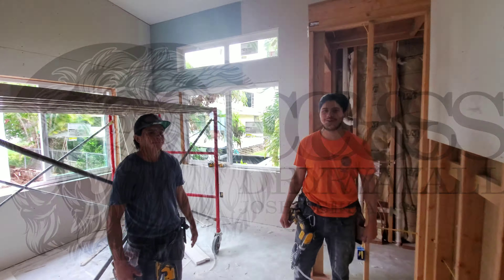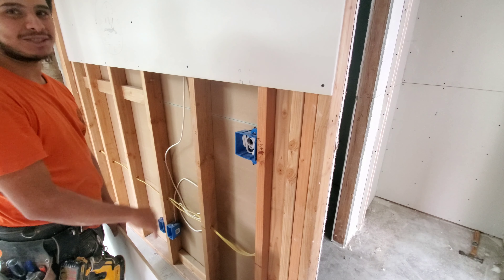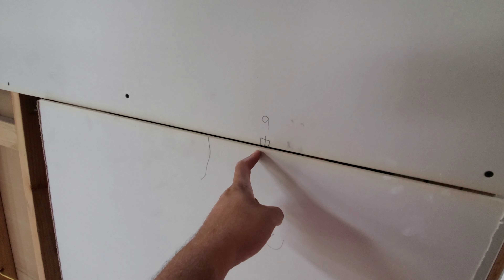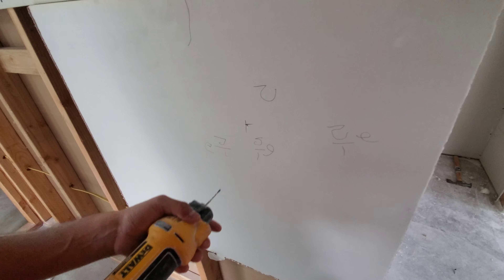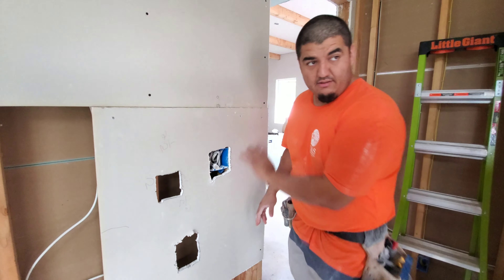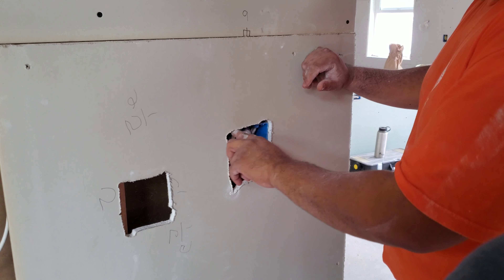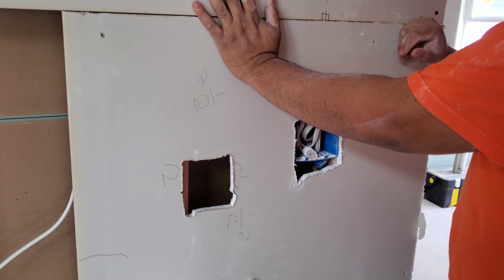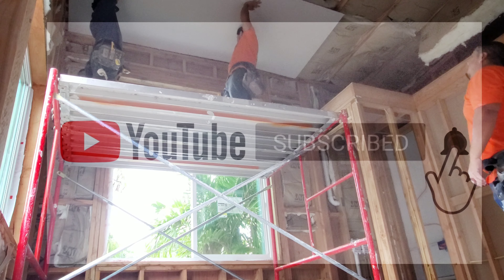How to router drywall. Trying it for the first time. drywall drywallhawaii diy how to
The first video of a series were TJ our brand new apprentice tries to do things for the first time. To show that although there is a learning curve practice makes perfect. Aloha